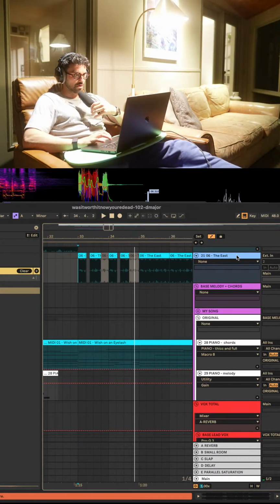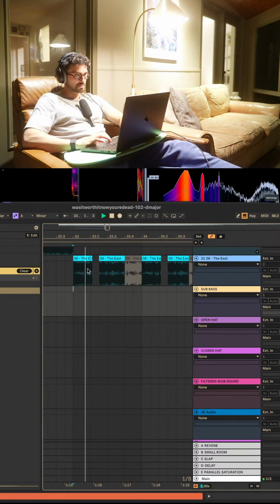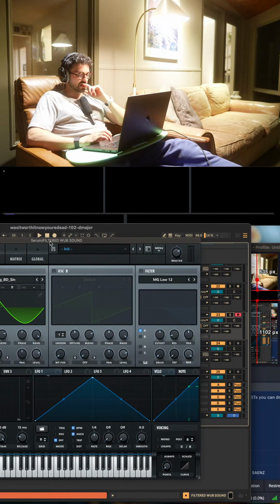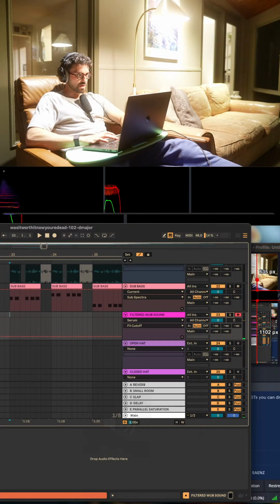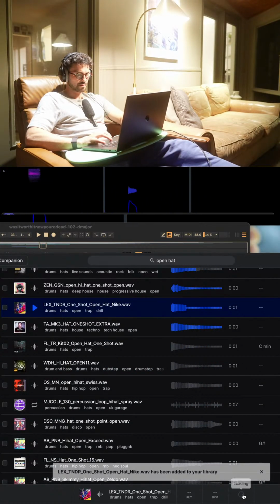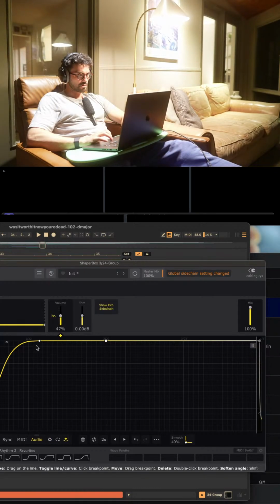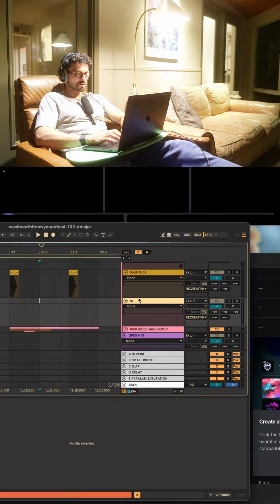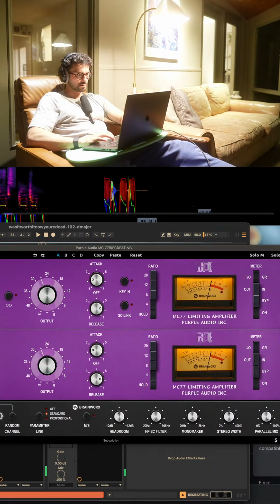ABLETON PRODUCTION Session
making noise. live.

ROCK ON.
- Nick